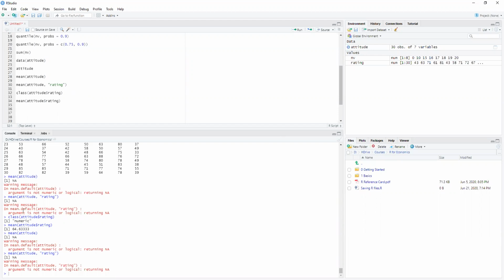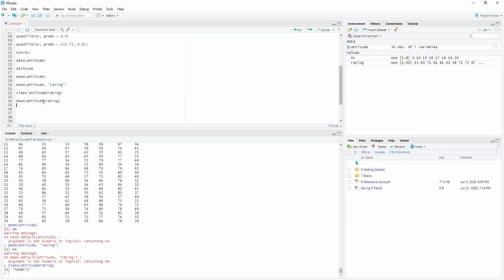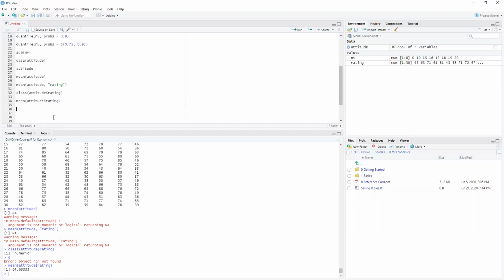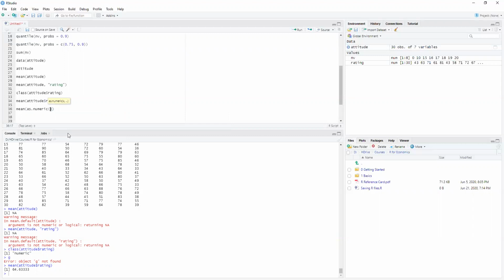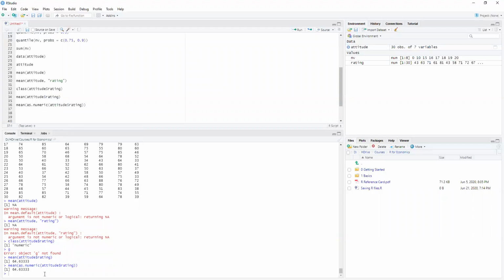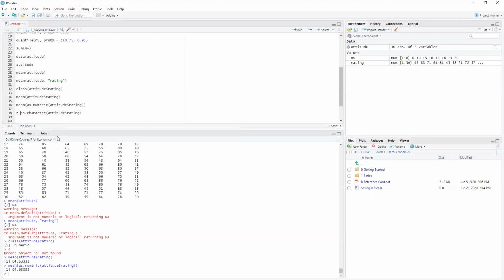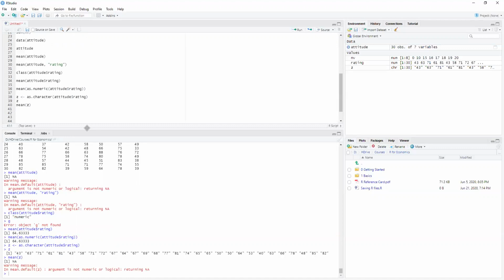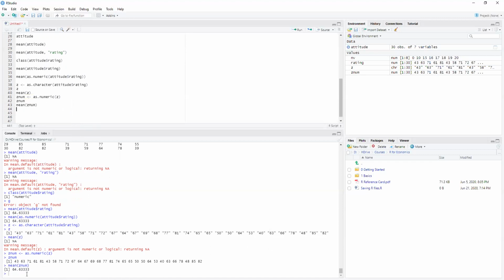04c changing class of variable